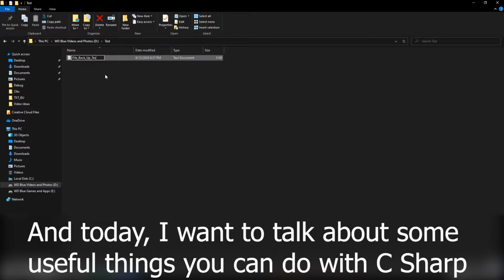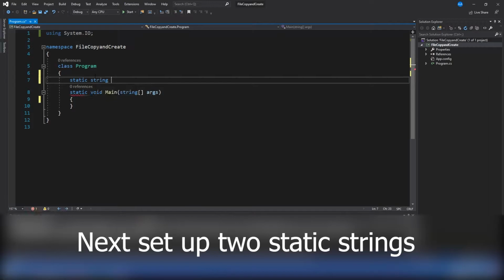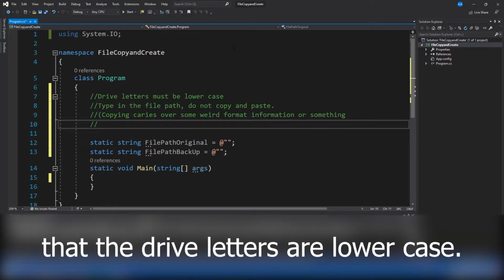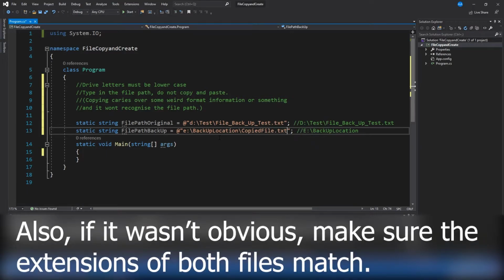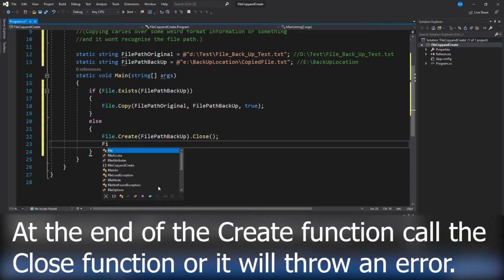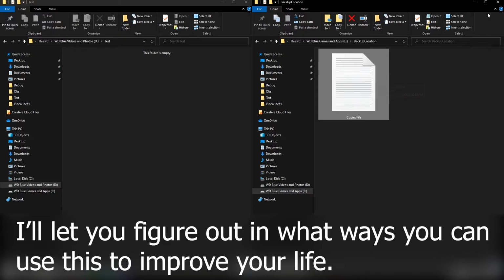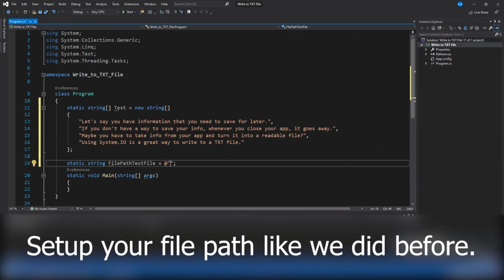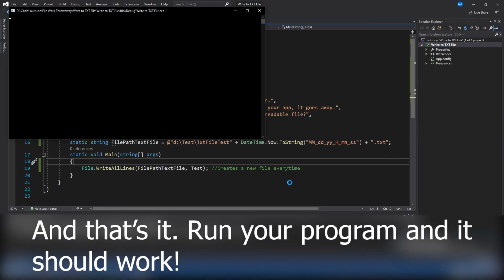[Tutorial Lite] Backup Files and Write to a TXT File.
Don't worry, I wasn't driving. I record audio in my car because it's the quietest place I have.

I make videos for a few reasons:
1: To learn the material better by thinking about the video and teaching it.
2: For Fun.
3: To be a better talker.

I'm in no way an expert. I've only been coding for a year. Take everything I say with a grain of salt, there is always a better way to do it.